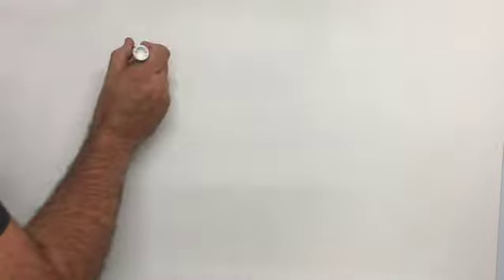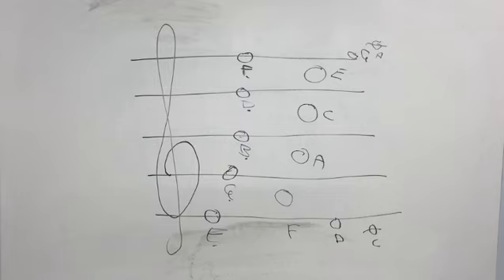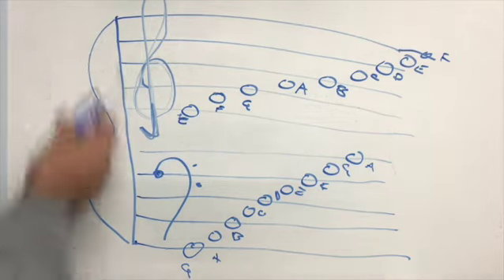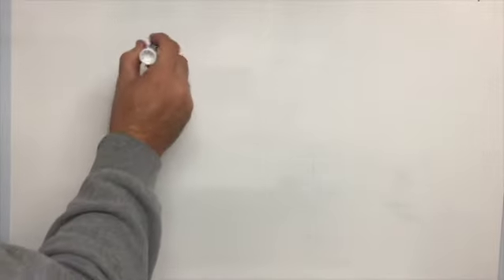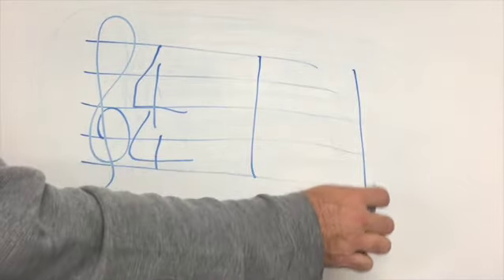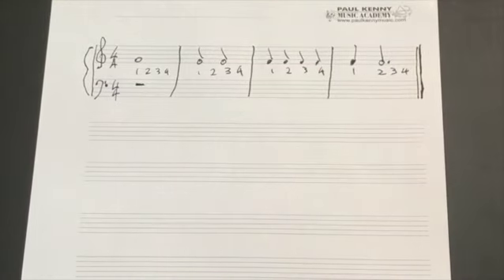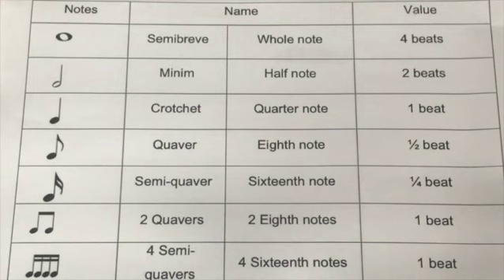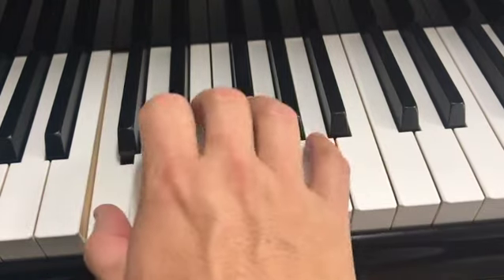How to Read Music - Music Elements with Paul Kenny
Music Elements by Paul Kenny.
Complete Tutorial on How to Read Music.
Basic note reading in Treble and Bass Clef.
Note values and basic harmony.
13 Part Complete Tutorial.